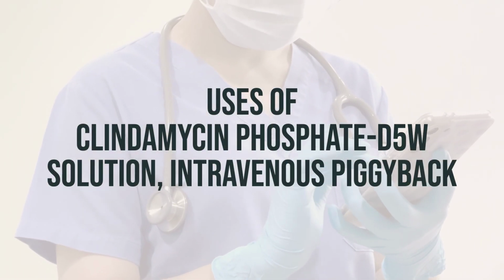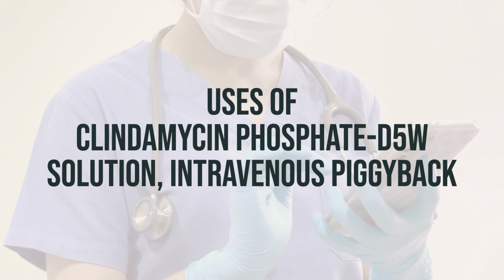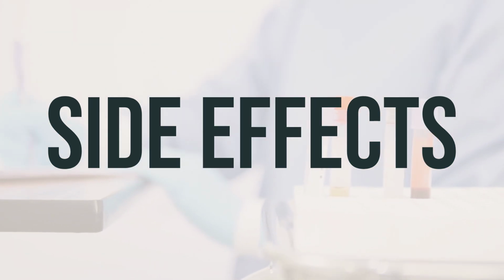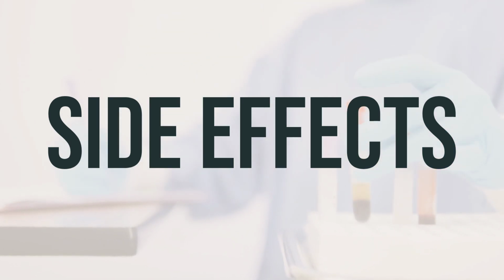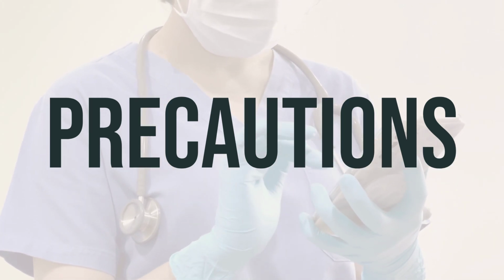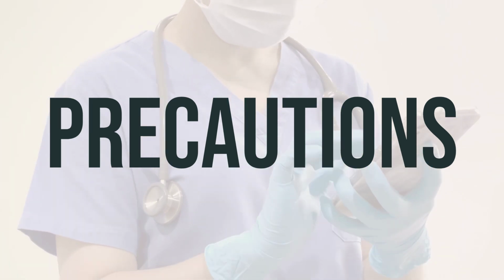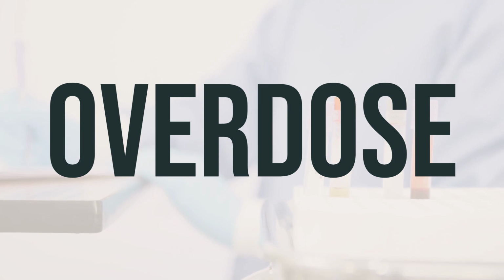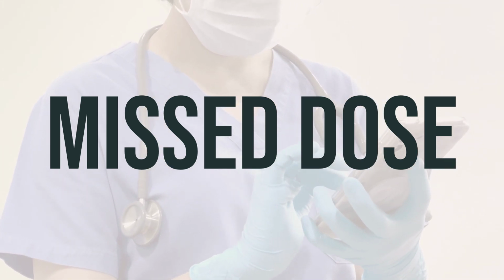How to use Clindamycin Phosphate-D5w Solution, Intravenous Piggyback - Explain Uses,Side Effects,In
This solution is used to treat a wide variety of bacterial infections by stopping the growth of bacteria. It treats only bacterial infections and will not work for viral infections like the common cold or flu. It's important to only use this medication when it's needed to ensure it will work for future infections. It should not be used to treat meningitis.
8d0c